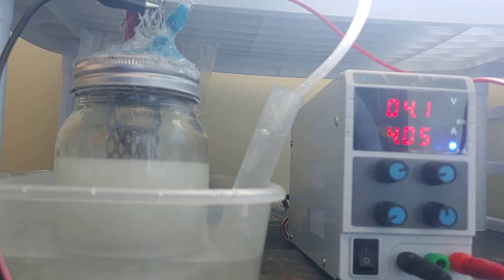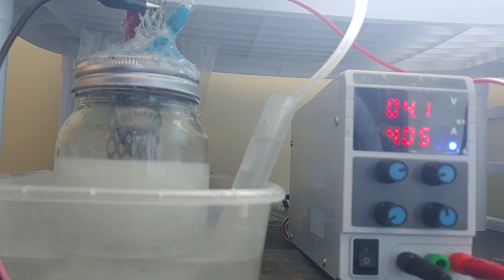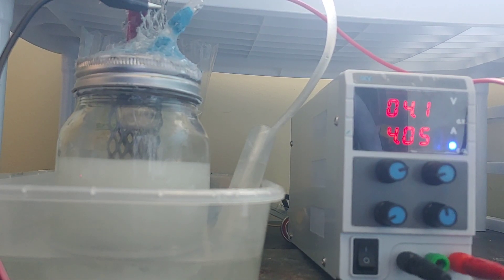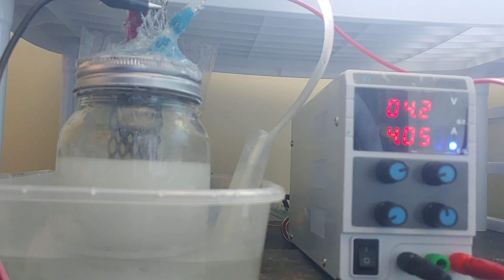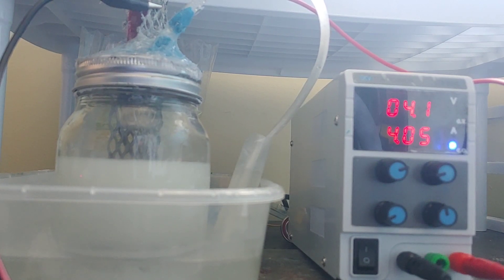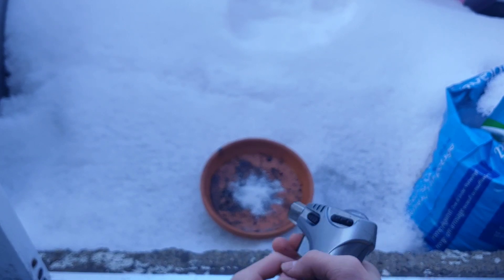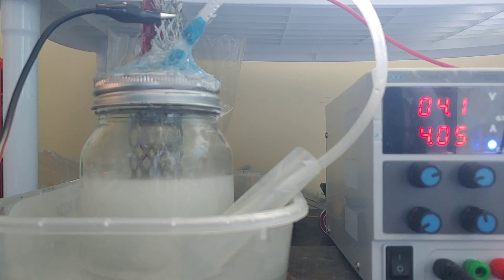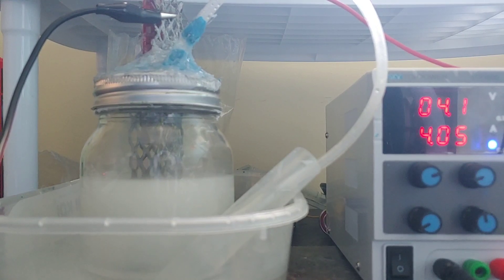Making Potassium Chlorate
Potassium Chlorate is a great oxidiser and is therefore an equally great hazard so please never attempt making this at home and if you do know I take no responsability whatsoever.